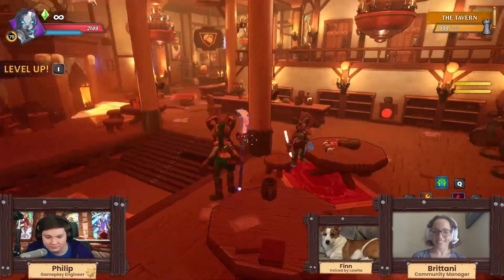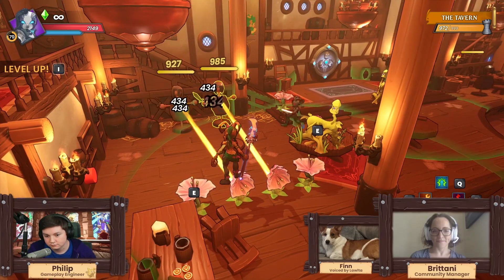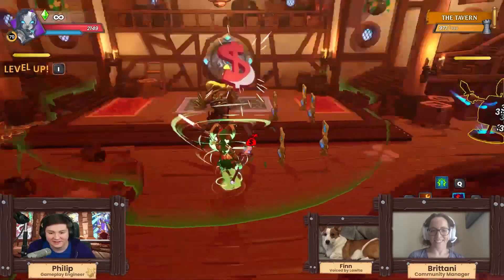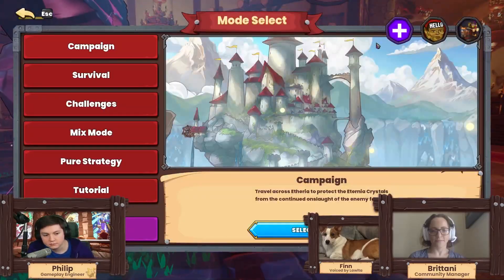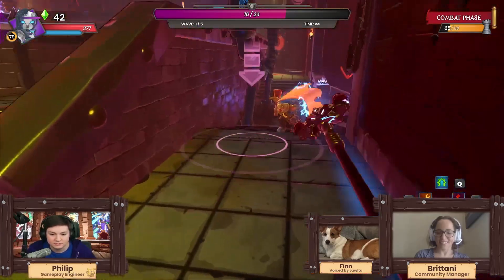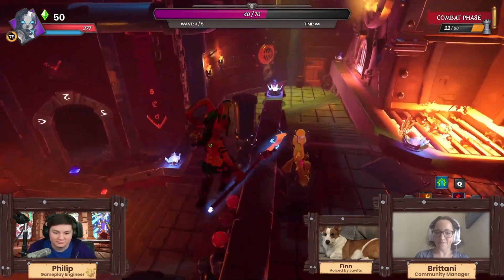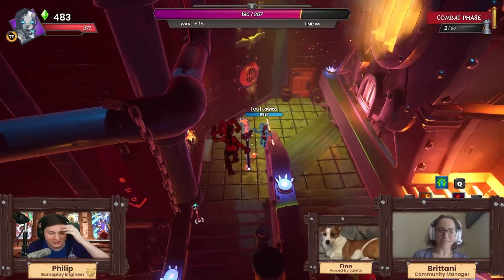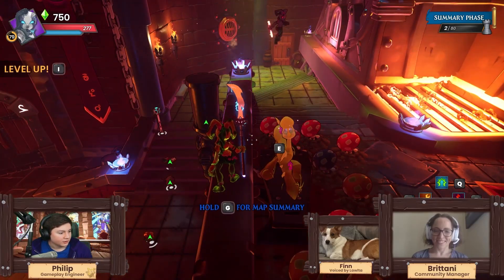Just the Beans Warden and Foundries and Forges Reveal Episode 1 | Dungeon Defenders Awakened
A new playable character, The Warden, as well as a new map, Foundries and Forges, have been revealed in our latest Twitch Dev Stream (Fridays at 3pm ET). The Warden will be the first new hero in this upcoming Episodic update and Foundries and Forges will be the Bonus Map. This update will be coming FREE to PC/Steam and Xbox (as well as to Nintendo Switch and PS4 when they launch). dungeondefenders​​​

Play Dungeon Defenders: Awakened now!

Follow Dungeon Defenders: Awakened and Chromatic Games!